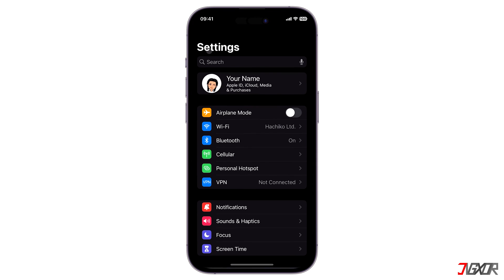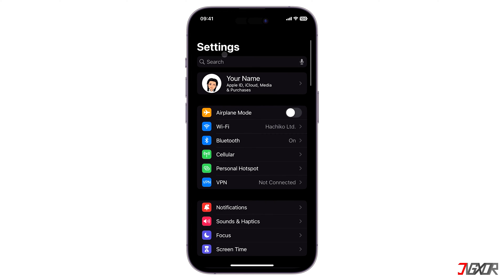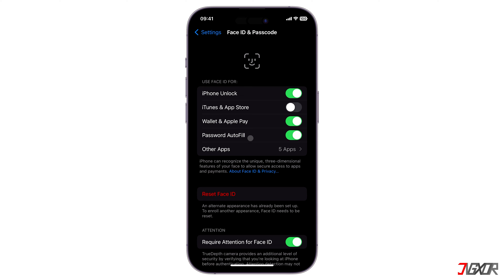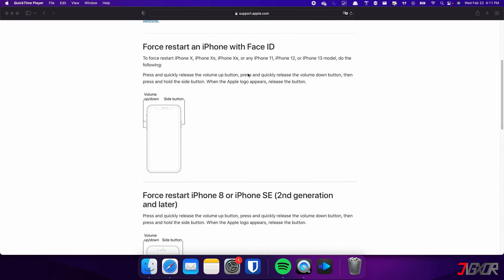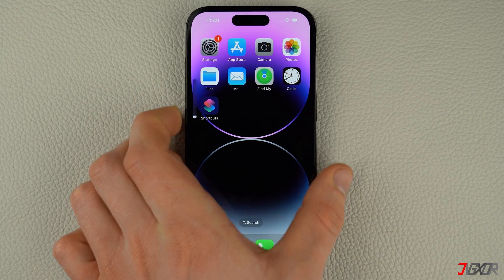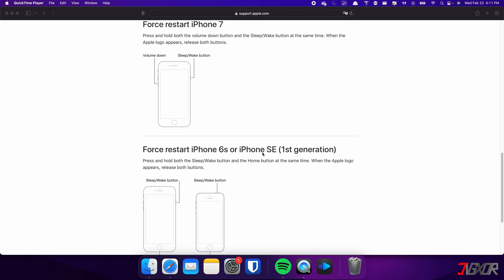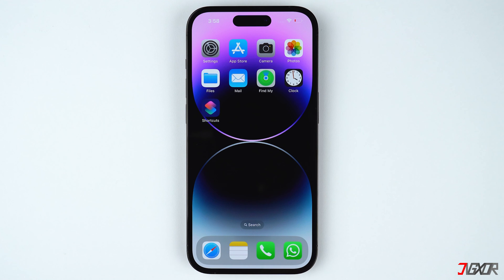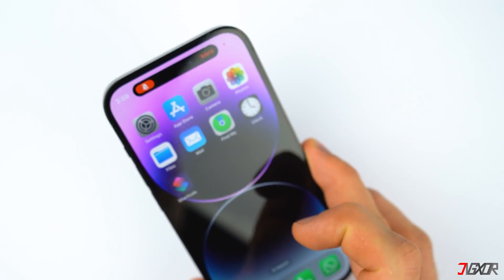How to Fix if Ringer Volume Gets Low on Incoming Calls [iOS]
Have you noticed your ringer volume becomes low when receiving incoming calls? You'll probably just need to adjust a few configurations on your device. In this video, I will show you how to easily resolve this problem on your iPhone. Yours Jigxor

Video: 388